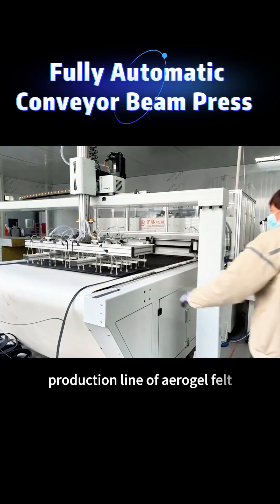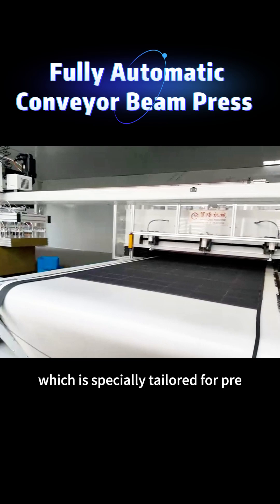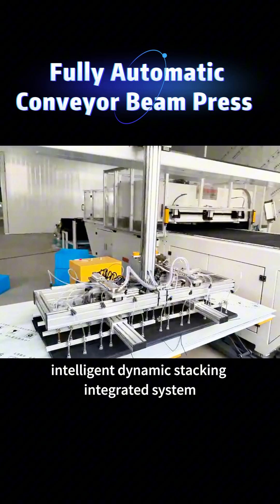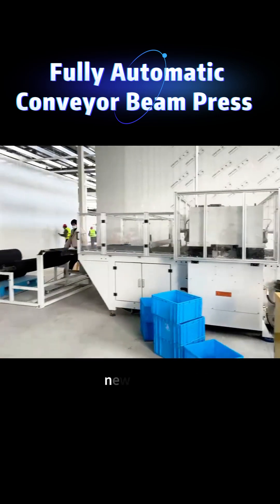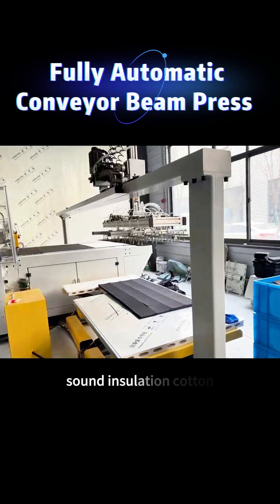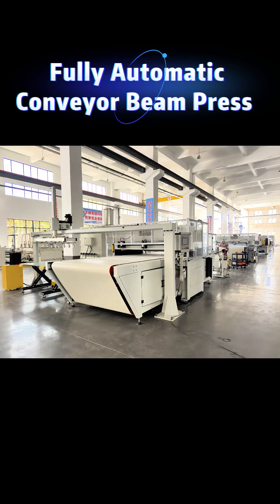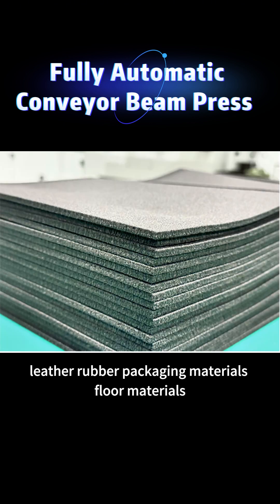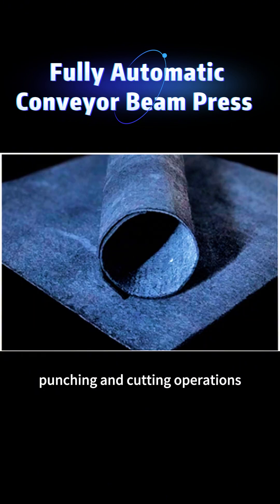Aerogel Felt Automatic Cutting Production Line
The fully automatic cutting production line of aerogel felt has a fully automatic high-precision and high-efficiency cutting system, which is specially tailored for pre-oxidized silk felt and aerogel felt; adaptive modular separation to grab finished products; intelligent dynamic stacking integrated system; closed dust and wear protection system.